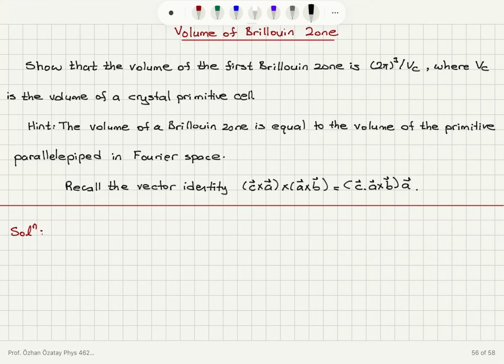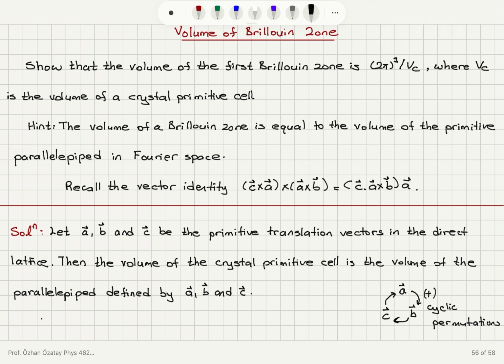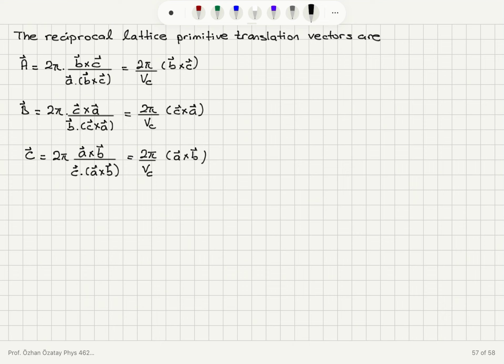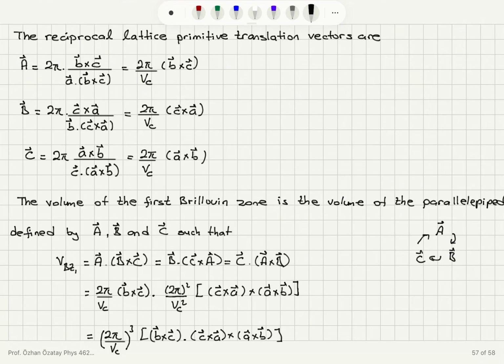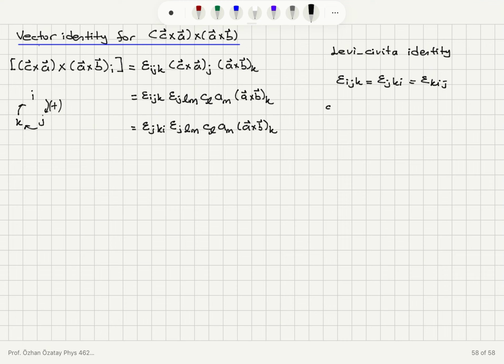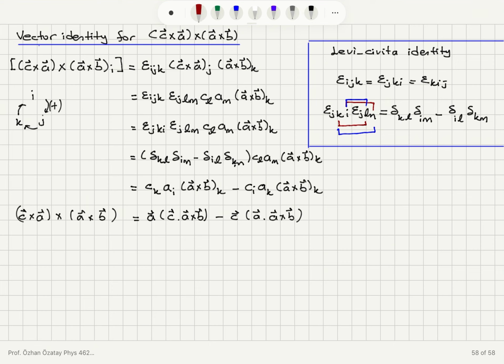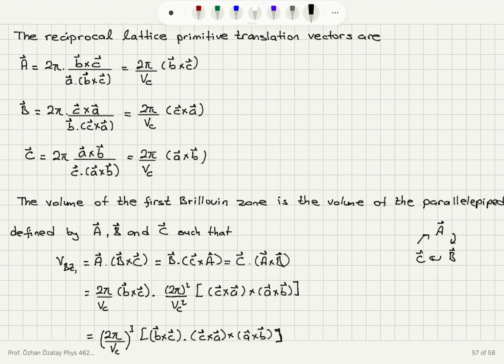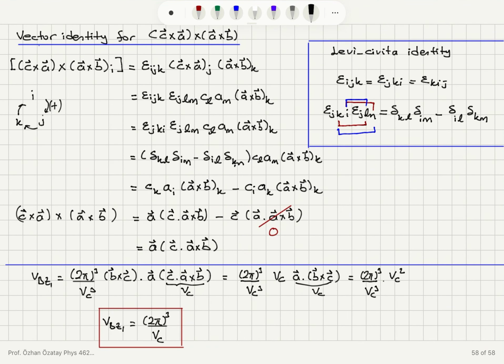Volume of Brillouin Zone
Kittel (2.3)